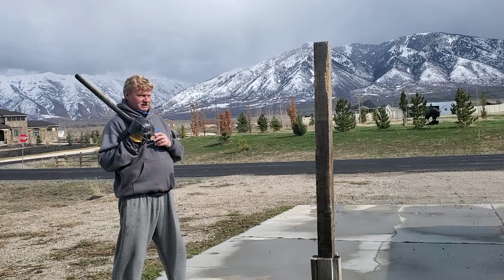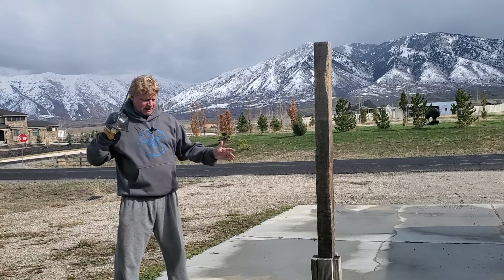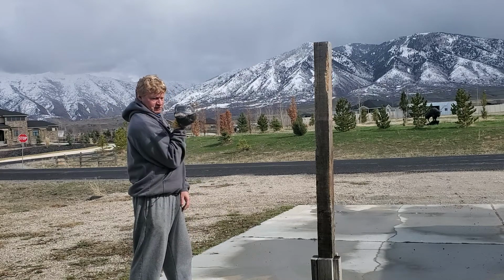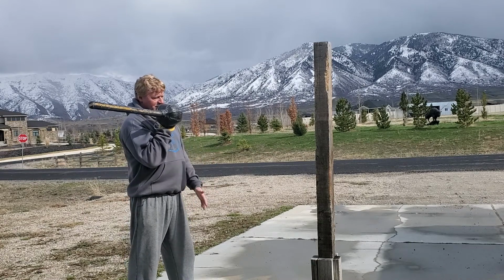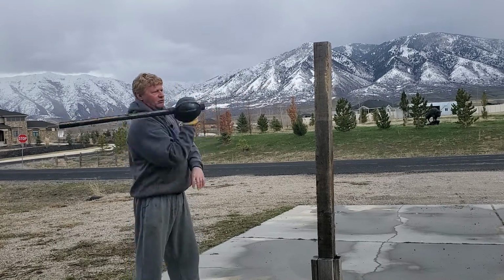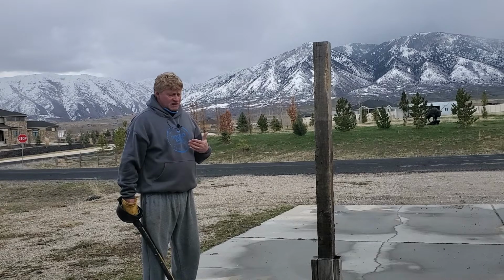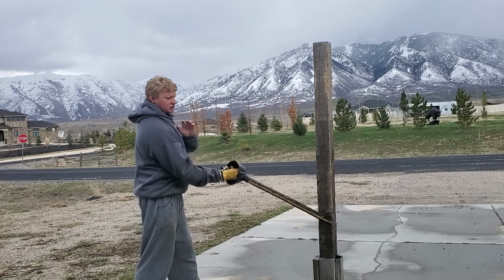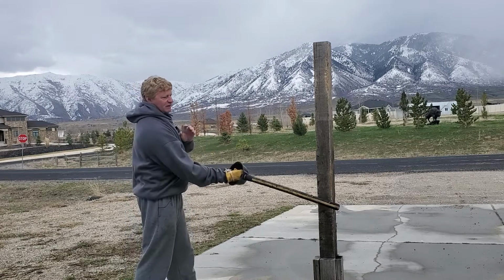Duke Sean Stick Mechanics - Flat Snap and Leg Snap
Instruction on basic mechanics for the flat snap and leg snap.